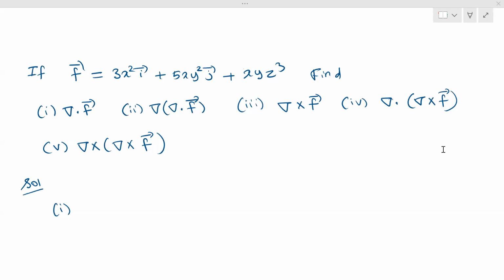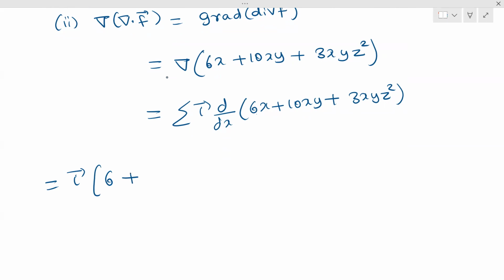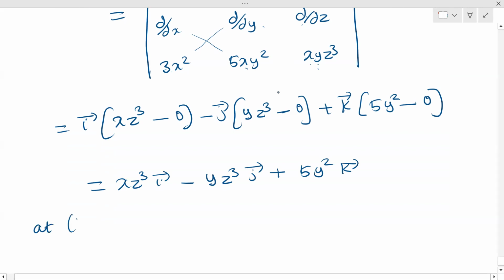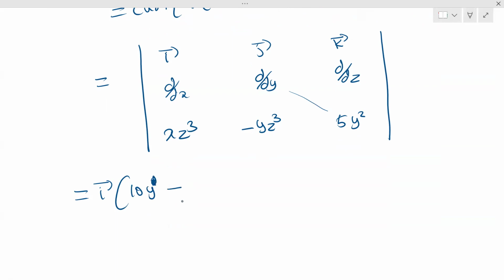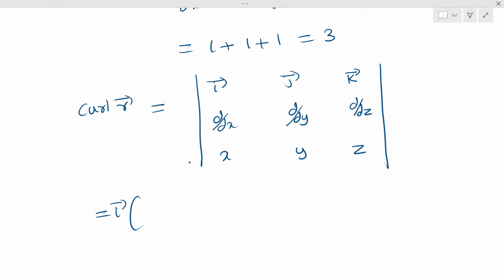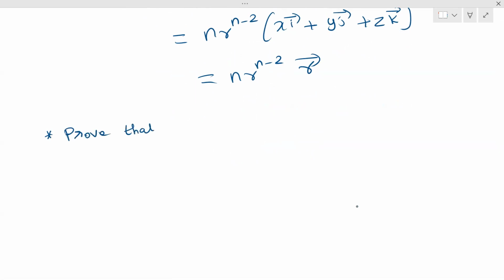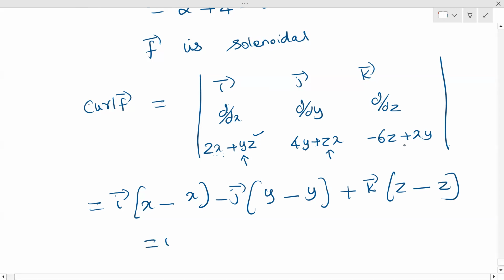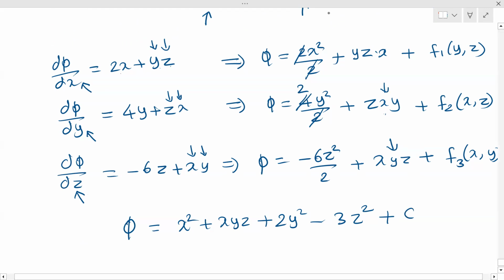Vector Calculus Problems